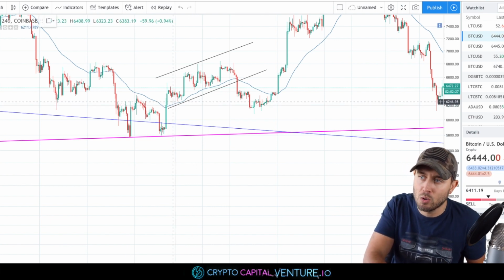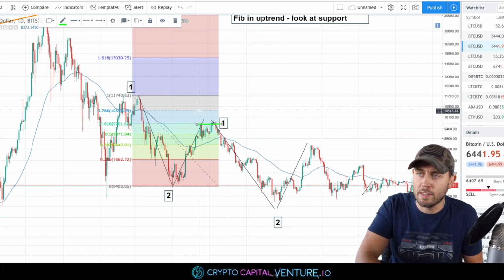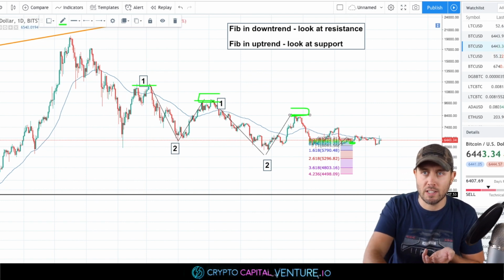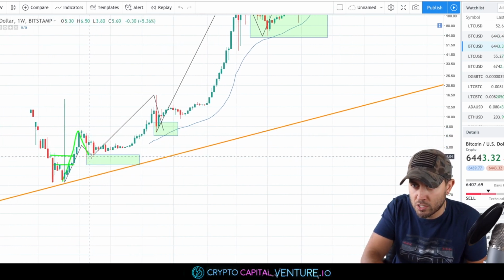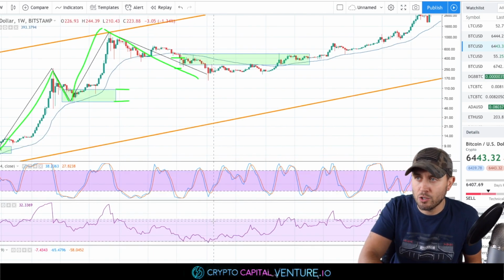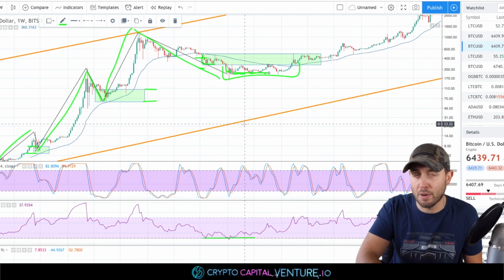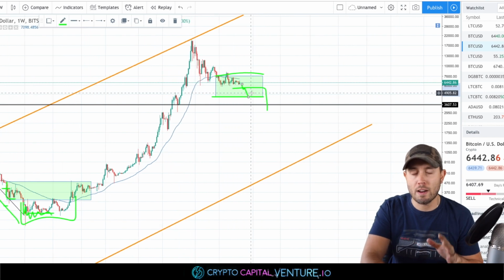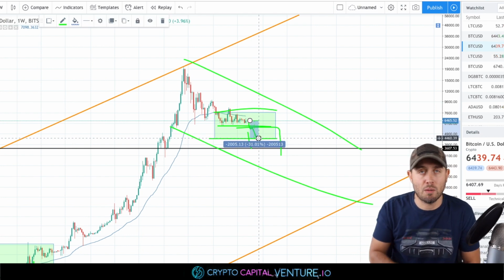BITCOIN BOTTOM Is Within Range - BTC Analysis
Bitcoin bottom is within range and we talk about that in this BTC analysis. We mainly discuss bitcoin price as it relates to the fibonacci retracement and where Bitcoin may end up seeing some very big support!